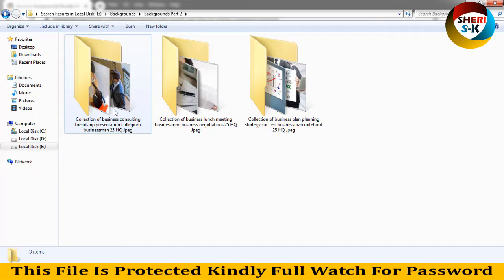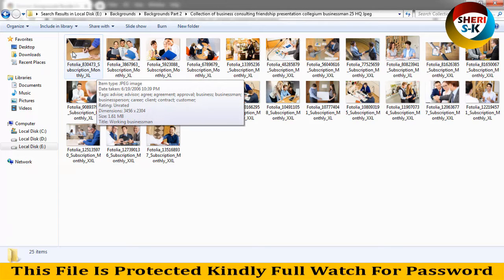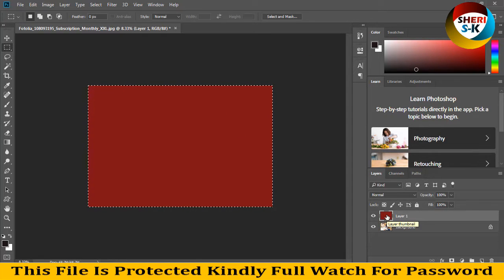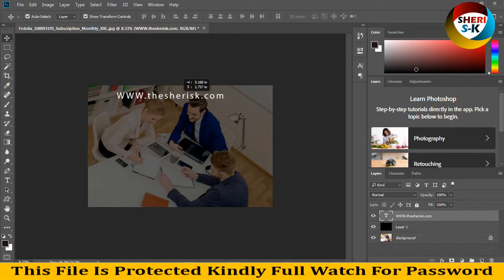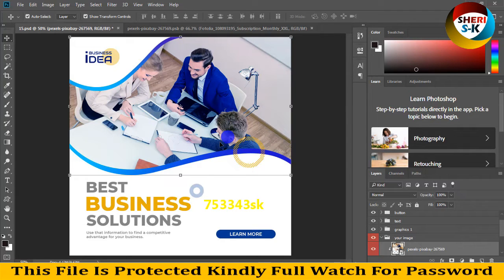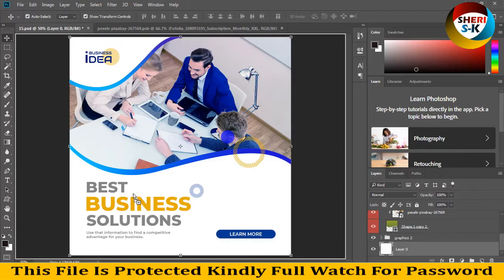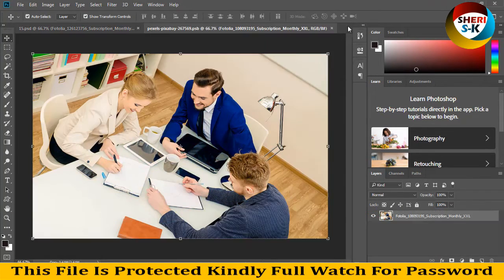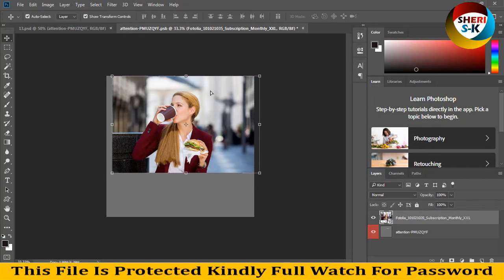Backgrounds Bundle In JPG For Digital Marketing Business |English|Photoshop Tutorial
Business office work in amicable and young team
Business_and_Internet_technology_social_network_concept
Collection of people typing on computer business technology
Digital marketing business computer social seo concept
Digital marketing business backgrounds
Collection of business consulting friendship presentation collegium businessman
Collection of business lunch meeting businessman business negotiations
Collection of business plan planning strategy success businessman notebook

Business

Internet

technology

social network concept

Collection of people typing on computer

business technology

Digital marketing business

computer social SEO concept